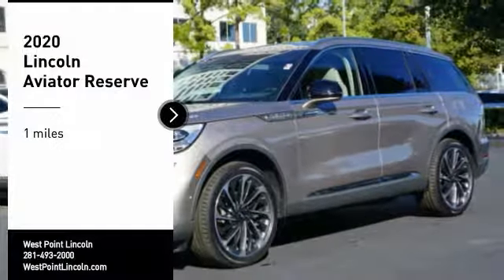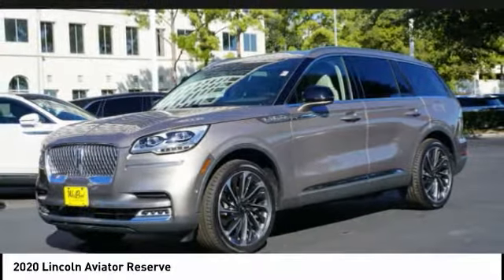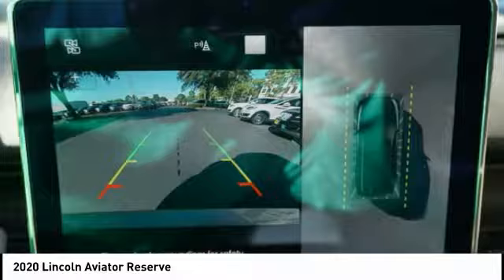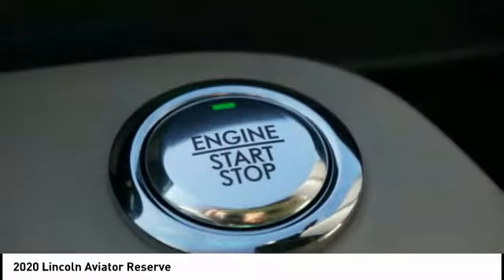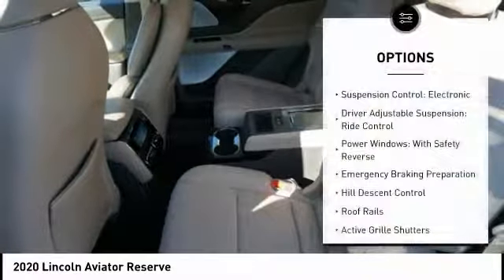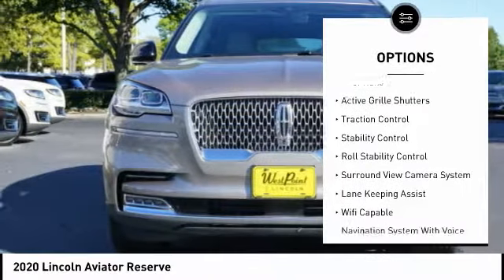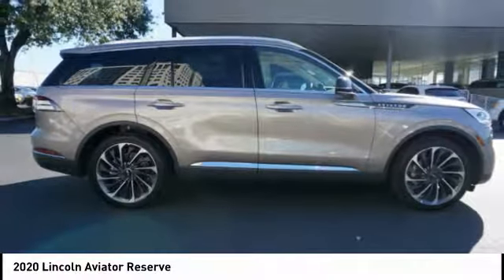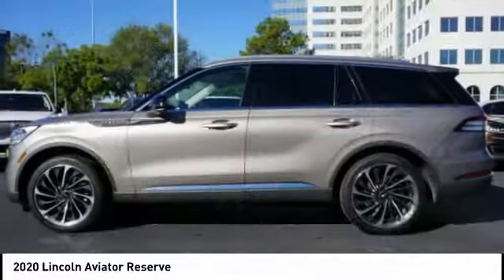2020 Lincoln Aviator Houston TX 0G036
2020 Lincoln Aviator Reserve

Mocha 2020 Lincoln 4D Sport Utility Aviator 3.0L V6 10-Speed Automatic AWD 17/24 City/Highway MPG